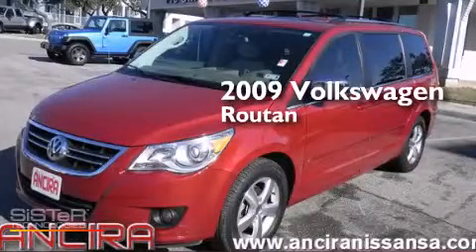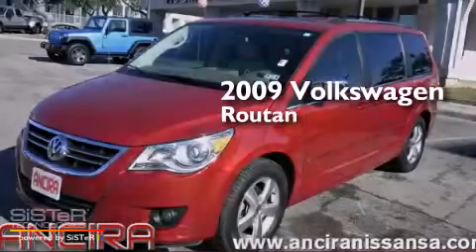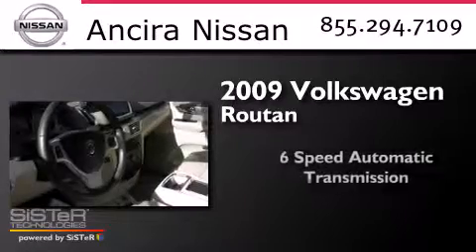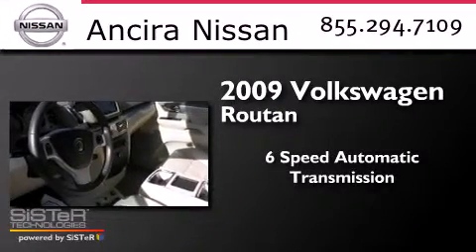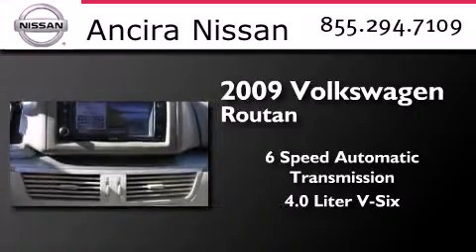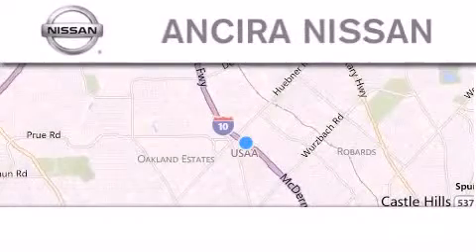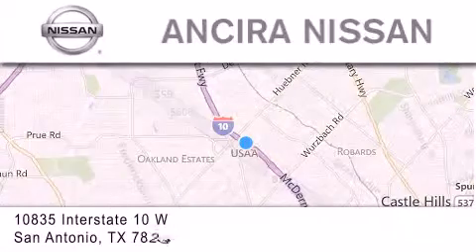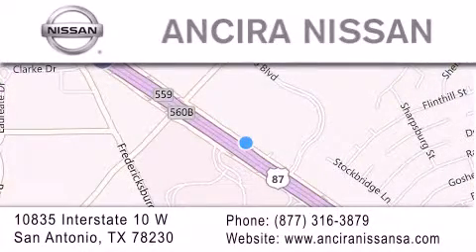Used 2009 Volkswagen Routan San Antonio | Austin TX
We have been honored to serve the San Antonio TX area , we promise that your experience at our dealership will exceed your expectations ! Year : 2009 Make : Volkswagen Model : Routan Engine : 4.0L V6 Trans . : Automatic 6-Speed Exterior : Pomegranate Red Miles : 56,803 Interior : Ceylon Beige w/Nappa Leather Seat Trim Stock : 600539C Ancira Nissan 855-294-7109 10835 Interstate 10 West San Antonio , TX 78230